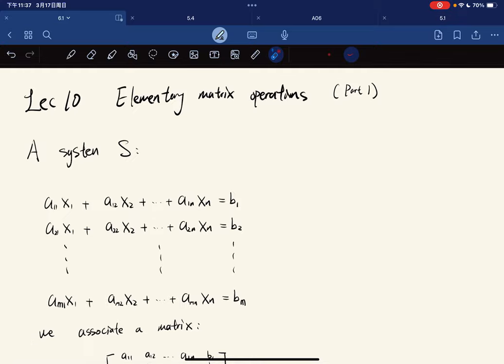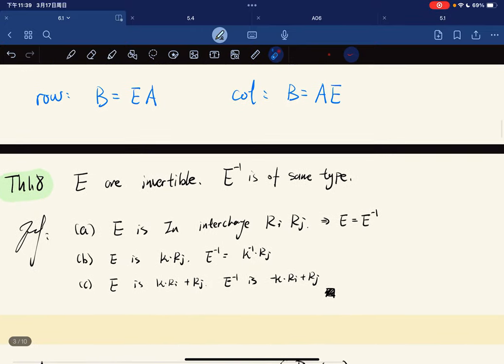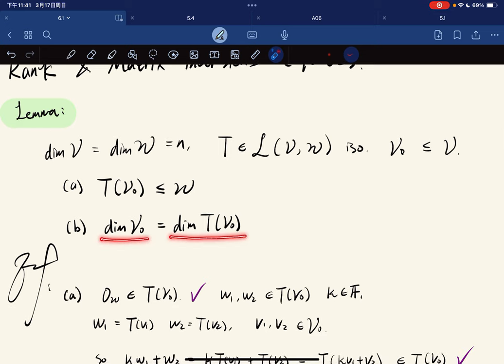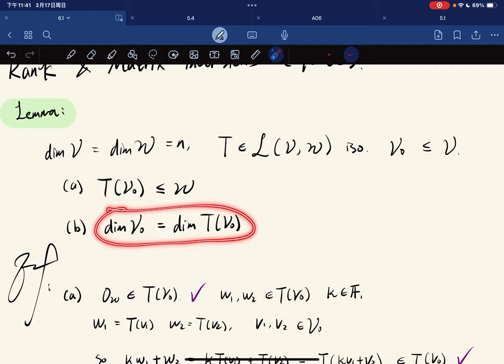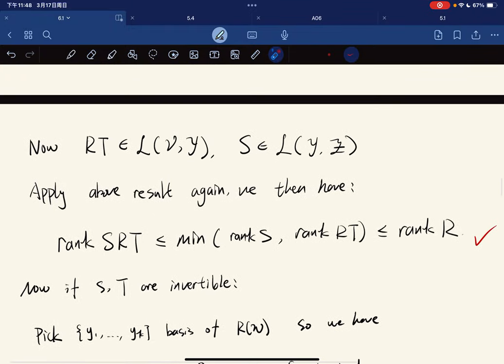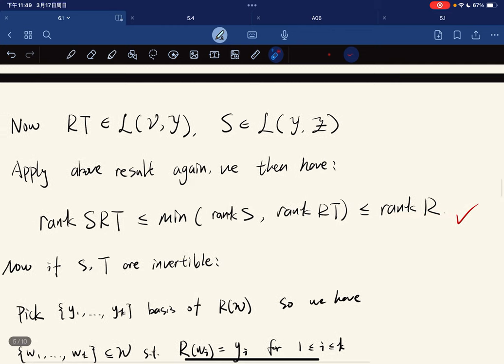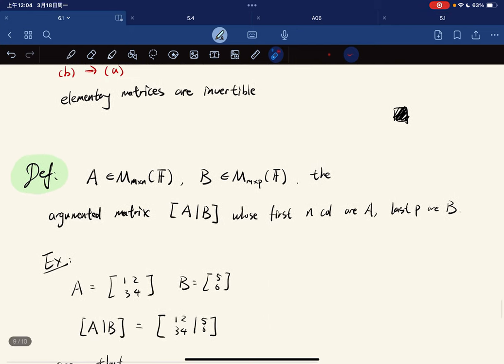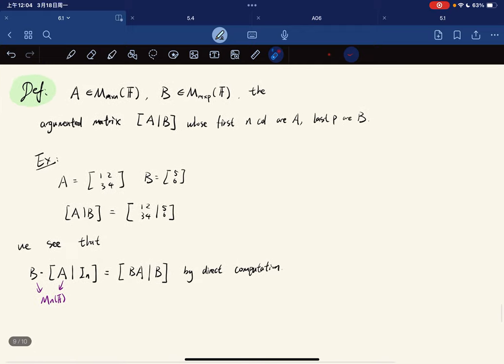Linear algebra Lec10 Martix operations and ranks